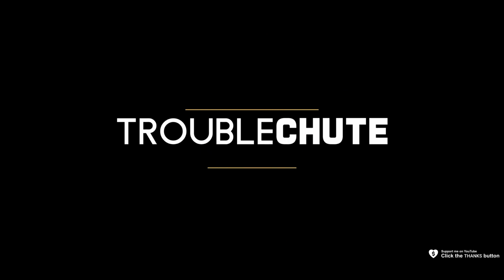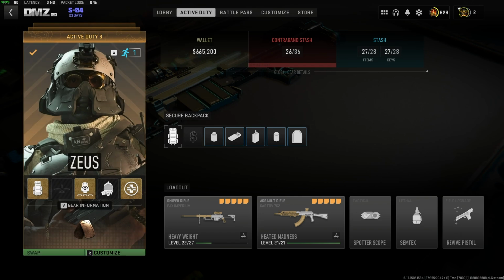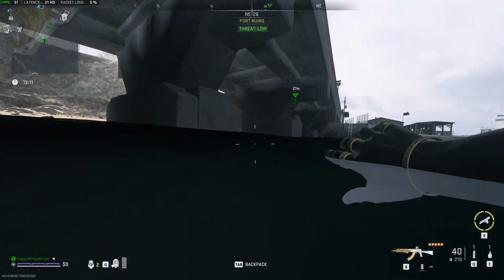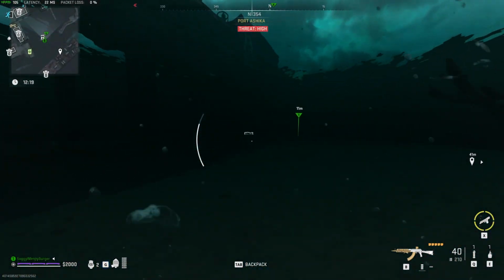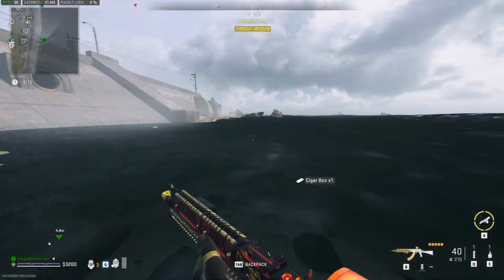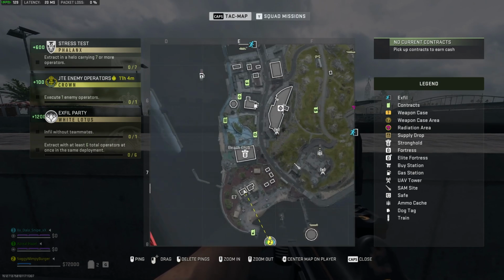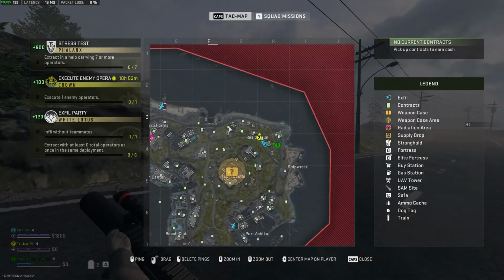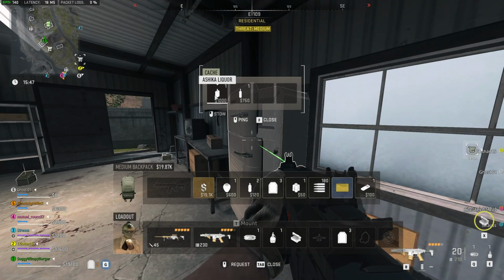EASY Japanese Liquor (Ashika Liquor) Locations DMZ (EASY SOLO!)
Finding Japanese Liquor (Ashika Liquor) in DMZ is a super annoying task to do. This guide shows you the best way to find these items, as well as some of the spawn locations - and even a way to "duplicate" your items for the mission! You can very easily get missions that require tons of these done in no time!

Timestamps:
0:00 - Explanation
0:23 - SUPER SAFE Hidden Cache run (Perfect for solo)
3:30 - Finding Ashika Liquor (Japanese Liquor)